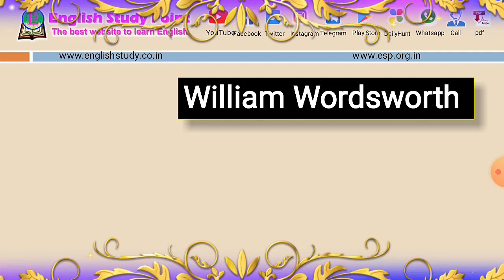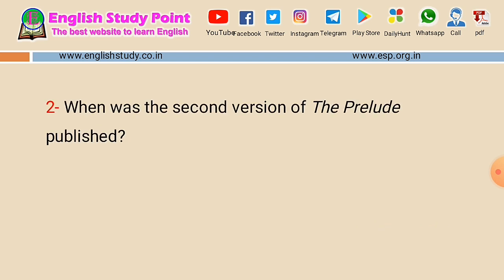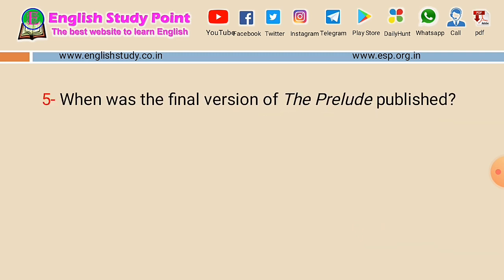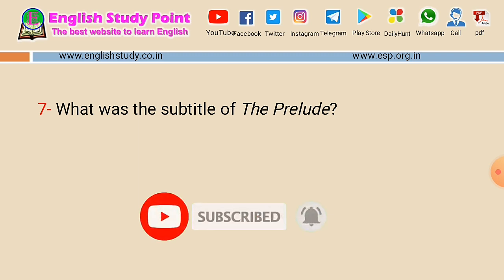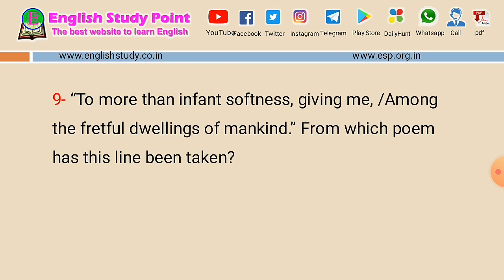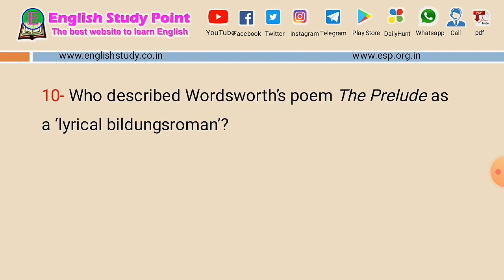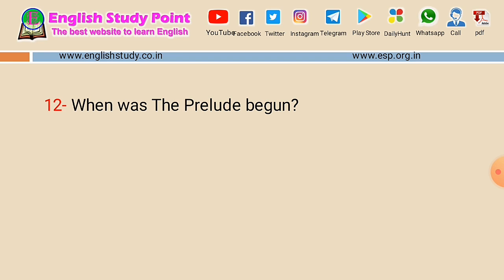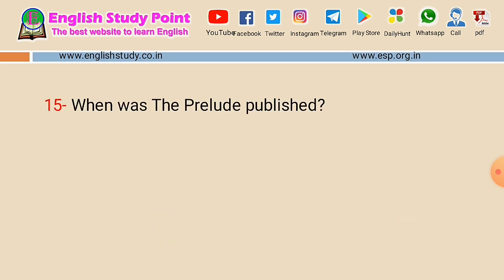William Wordsworth Important Questions || TGT || PGT || LT || NET-JRF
In this video, you will find 15 very important one-liner questions about William Wordsworth.
This video is helpful for TGT, PGT, LT, and for NTA-NET/JRF.
 @English Study Point (ESP) by Dinesh Kumar   @UGC NTA NET JRF ENGLISH LITERATURE